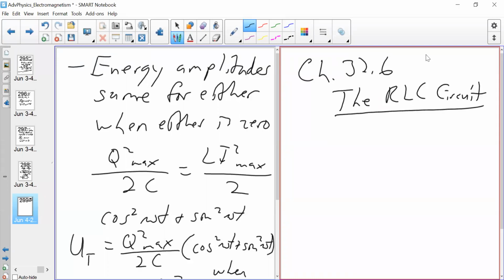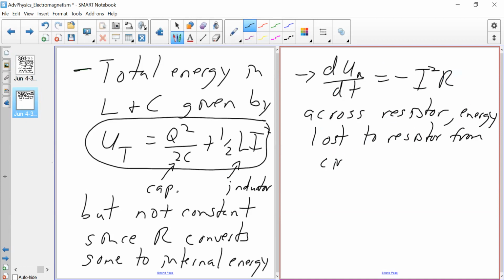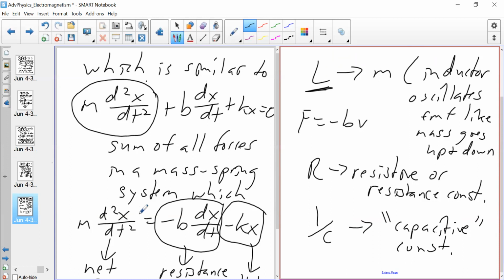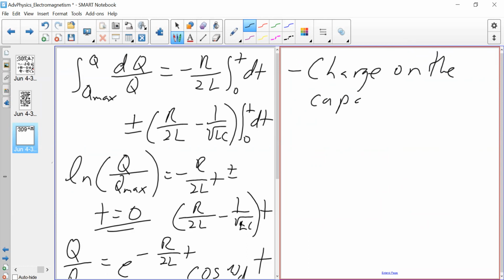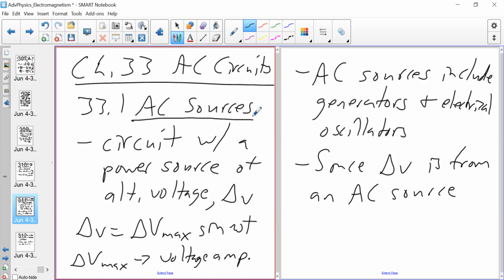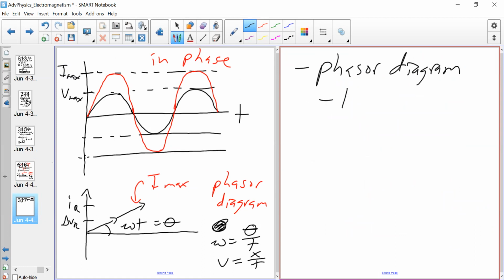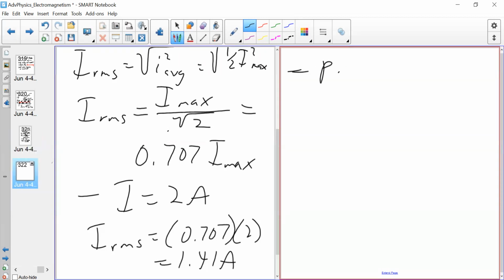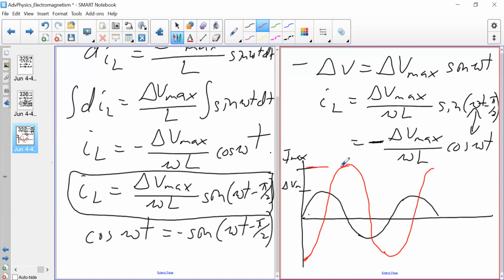AdvPhysics Electromagnetism Day 15 - RLC Circuits, Resistors and Inductors in AC Circuits